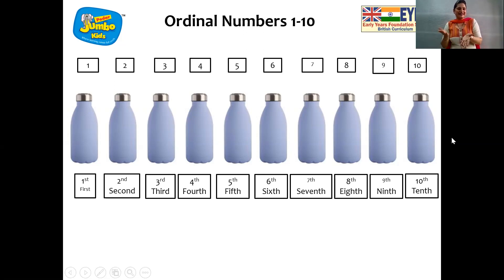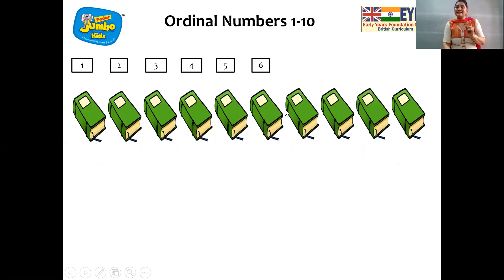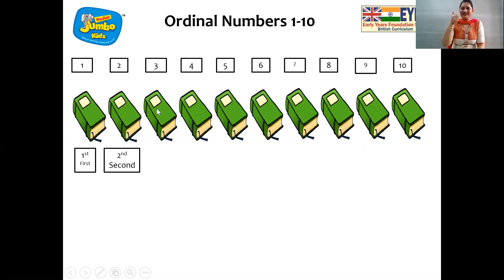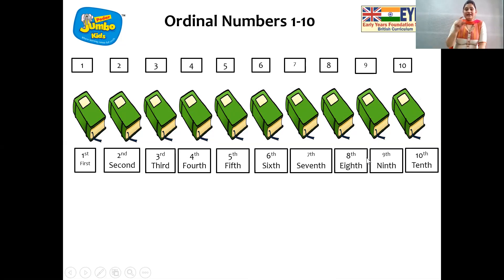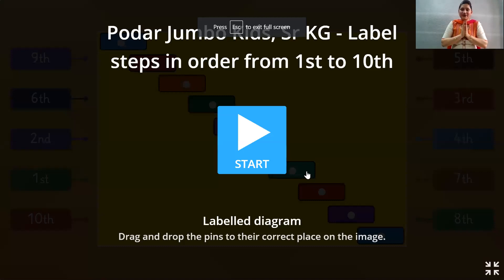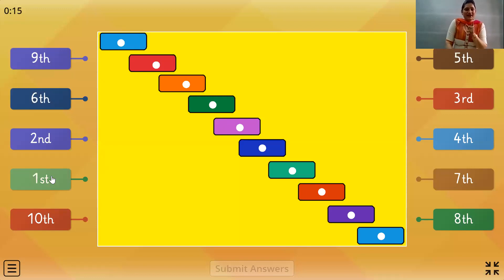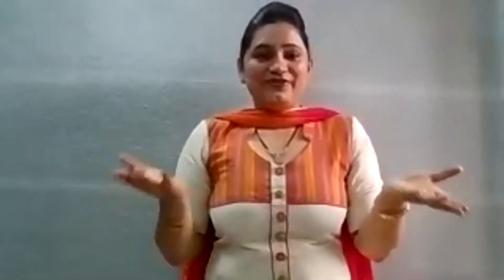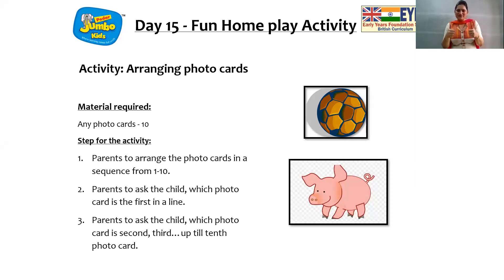Sr KG Day 15 Number Magic Ordinal numbers 1 10